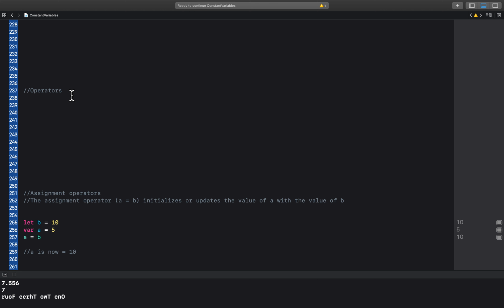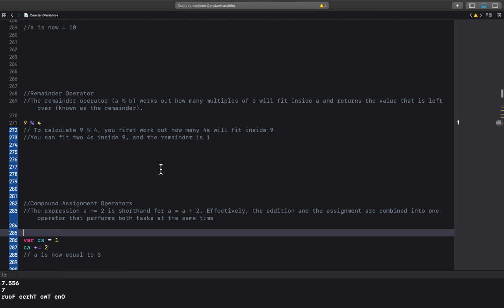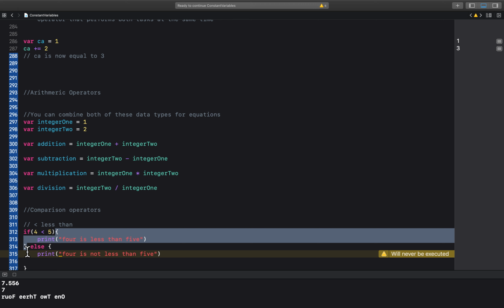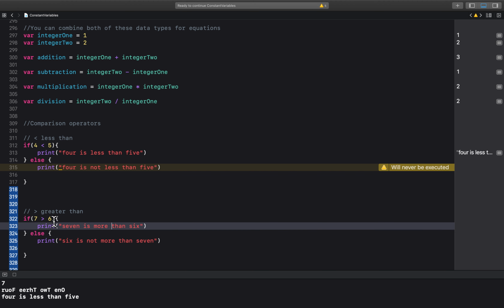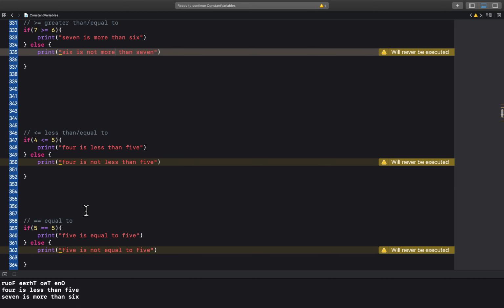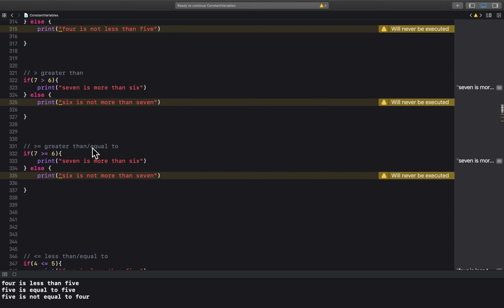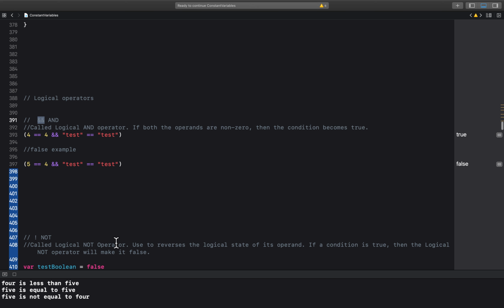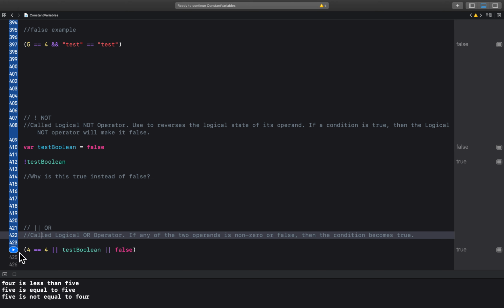Swift 5 Fundamentals for beginners (Part 5. Swift Operators) | Getting Started With Swift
Don't forget to click the 🔔 icon for notifications when I post a new video!

Introduction to development and the swift language.

Swift is a powerful and intuitive programming language for macOS, iOS, watchOS, tvOS and beyond. Writing Swift code is interactive and fun, the syntax is concise yet expressive, and Swift includes modern features developers love. Swift code is safe by design, yet also produces software that runs lightning-fast.